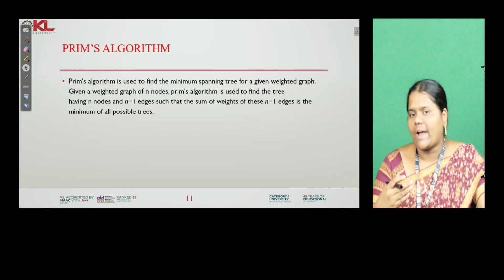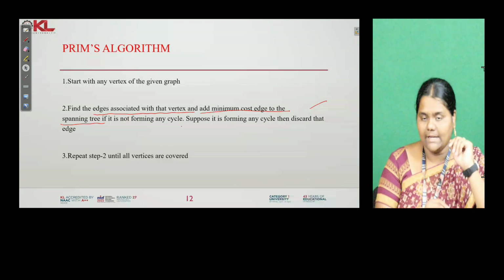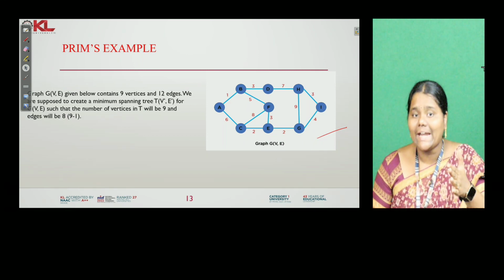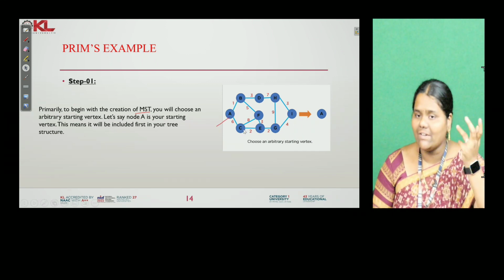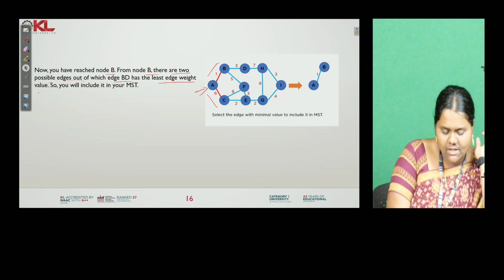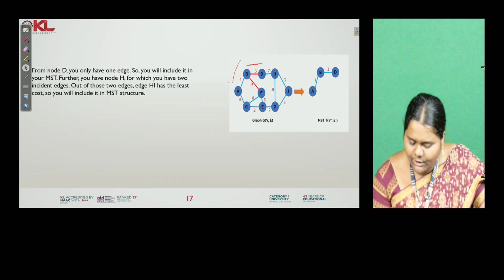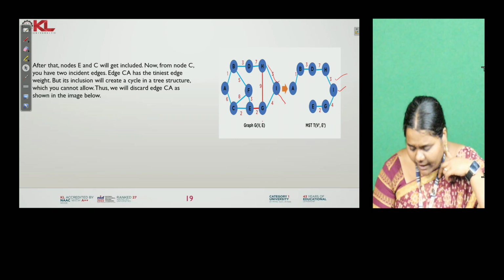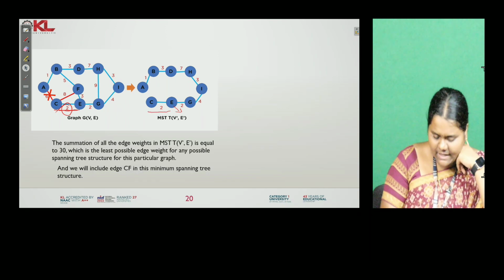20230508 121722 Prim's Algorithm